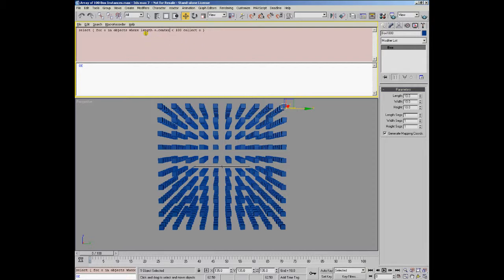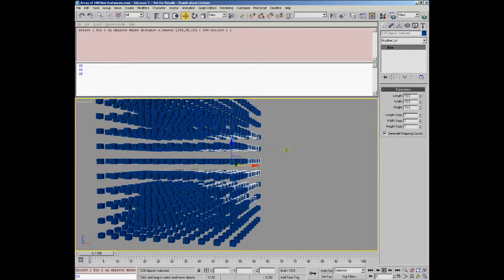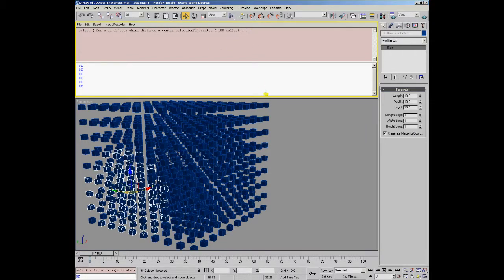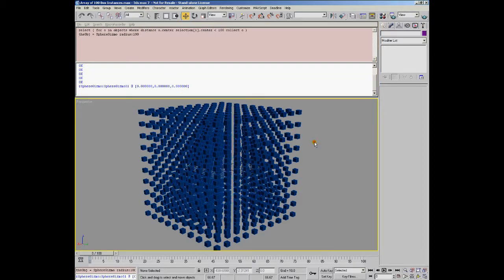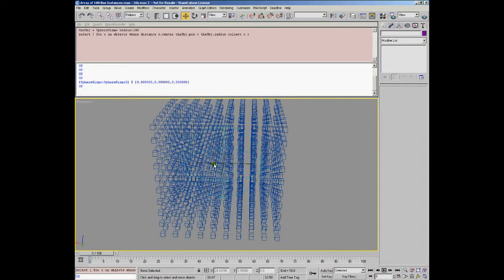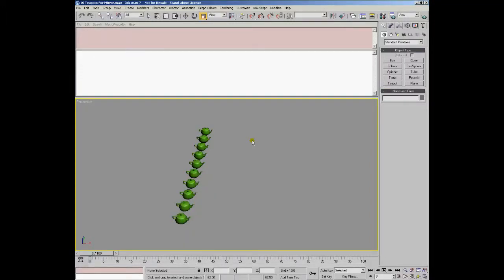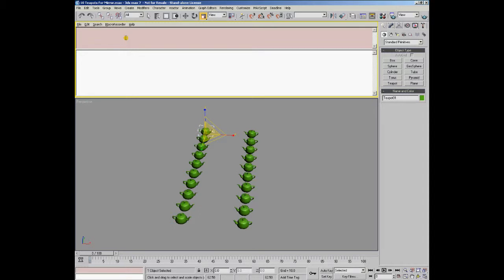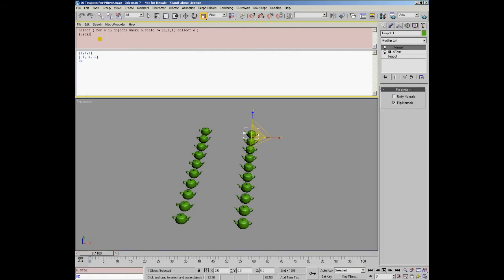3DS MAX - CG Academy Tutorials Serie 13 ] - [ 4 - Working With General Node Properties - Pt.3